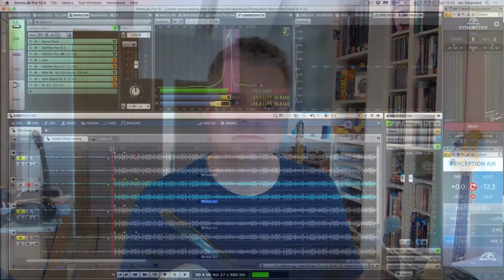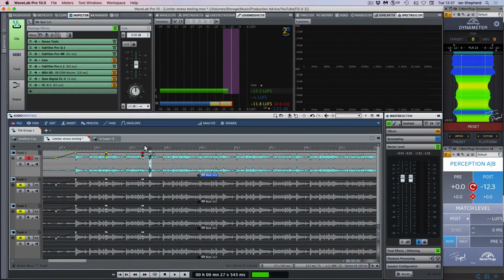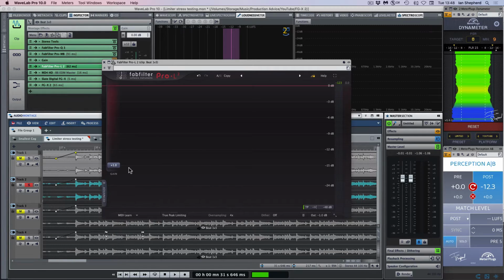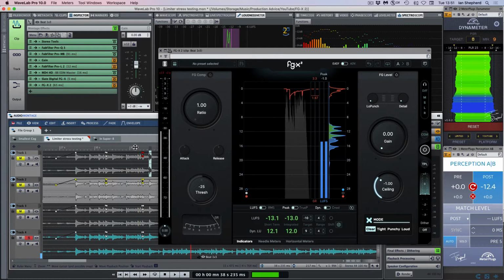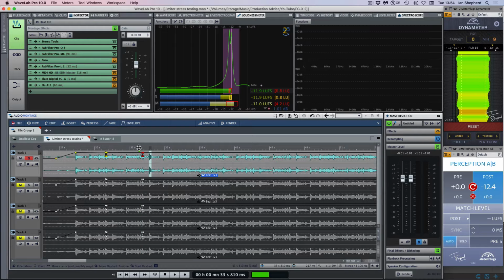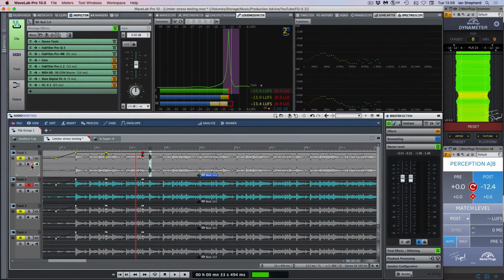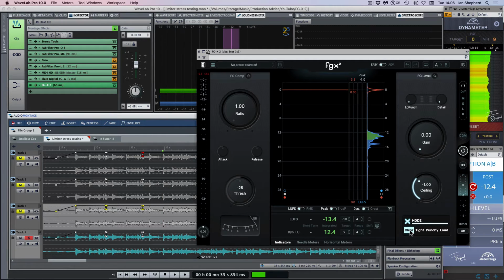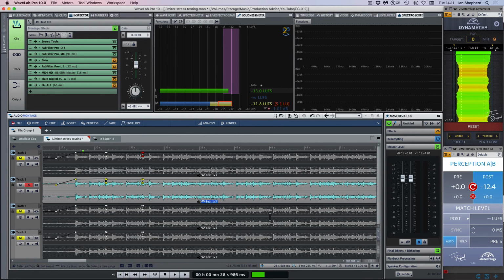My favourite mastering limiters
People are always asking me - what limiters do you recommend for mastering?

And often, I sidestep the question.

But not today.

In this video, I show you two of my favourite mastering limiters, explain why I like them, and demonstrate the differences with a challenging example.

(I also explain *why* I don't love answering this question, along the way, plus digging into the topic of clipping versus limiting, the benefits and problems with each, and quickly test the new Slate FG-X 2 plugin.)

Mix: Sebastian Demydczuk